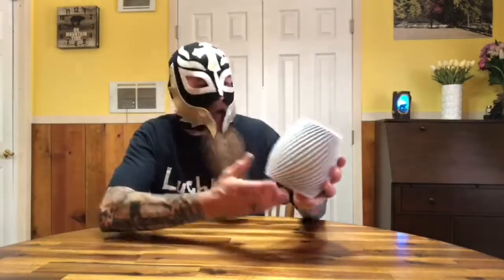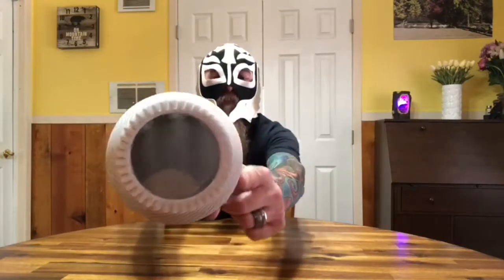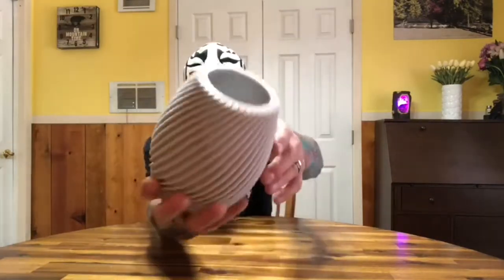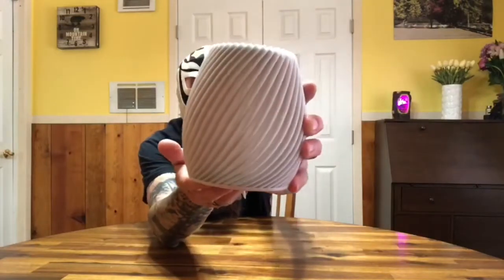JGMAKER Magic 3D Printer DIY Kit with Filament Run Out Detection Sensor and Resume Print.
Let's See what El LuchaCabre made with his JG Maker Magic 3D printer this time. Shall we???
JGMaker Magic 3D Printer DIY Kit: